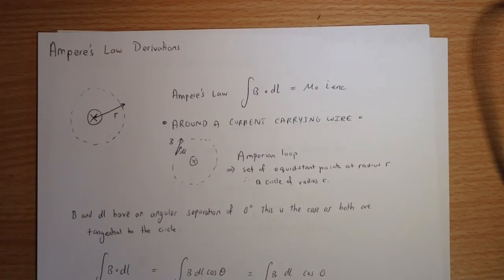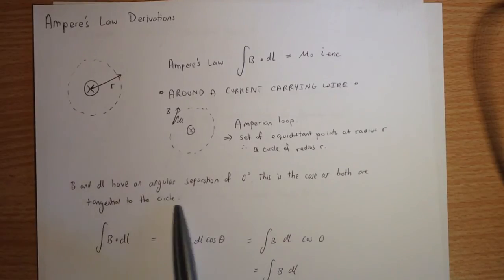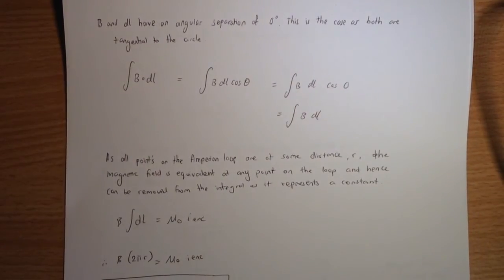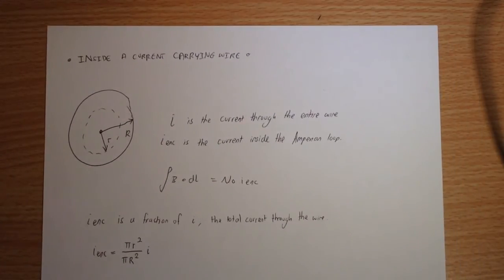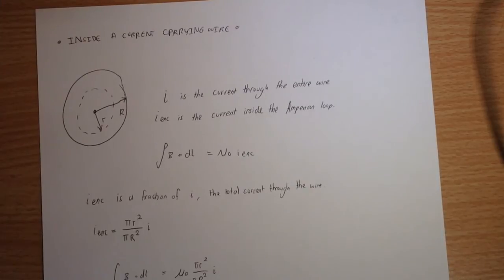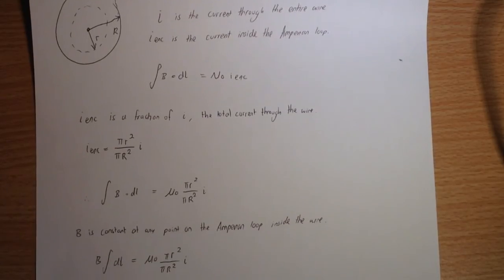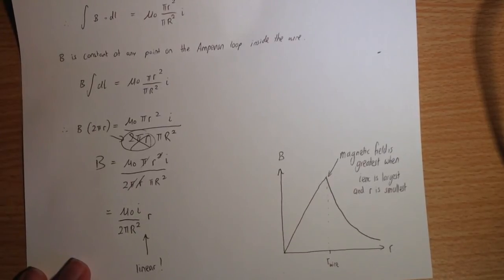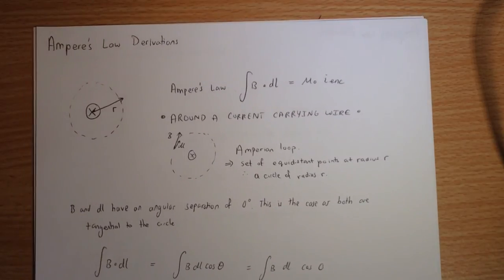Ampere's Law Derivations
A look at two common Ampere's Law derivations. One involves looking at a outside a current carrying wire and the other looks at inside a current carrying wire.